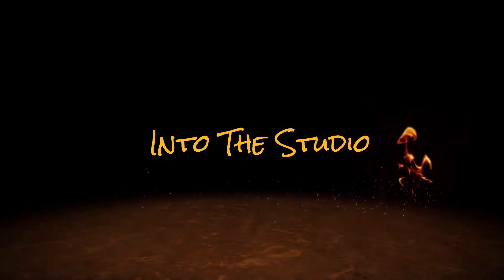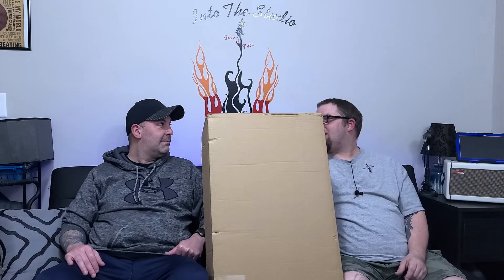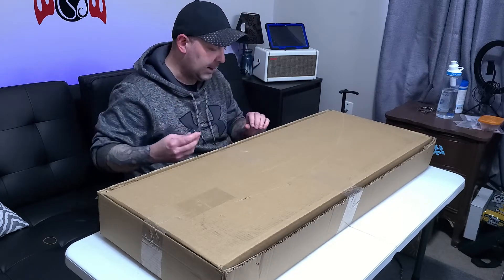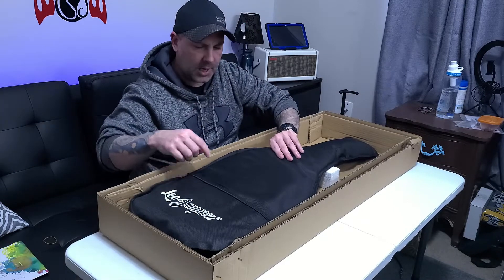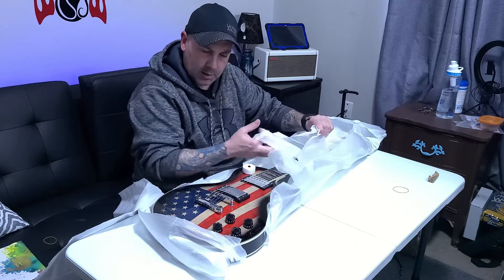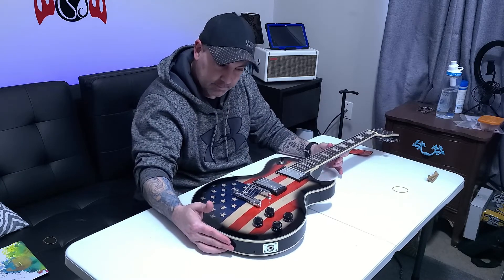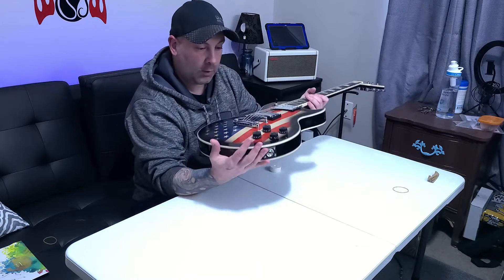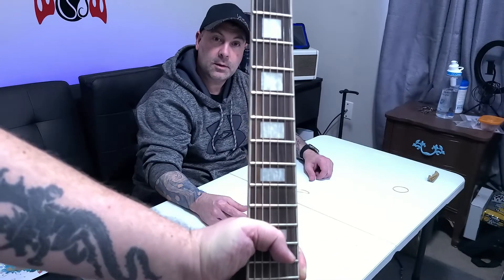Leo Jaymes Les Paul Style Unboxing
Here is the Leo Jaymes Les Paul Style guitar unboxing!